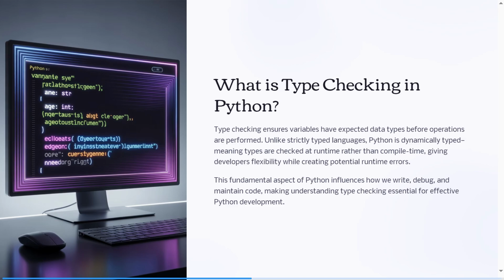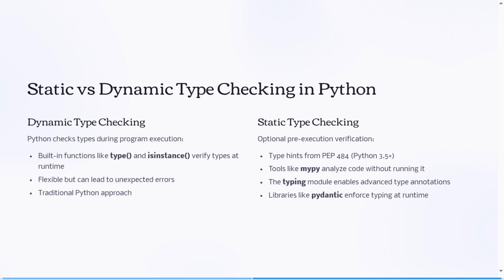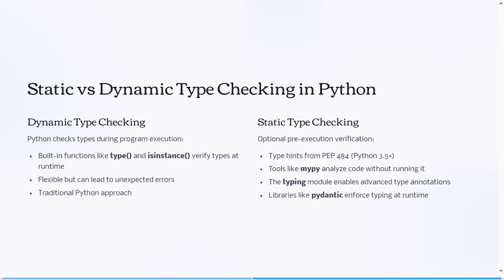Static vs Dynamic Type Checking in Python